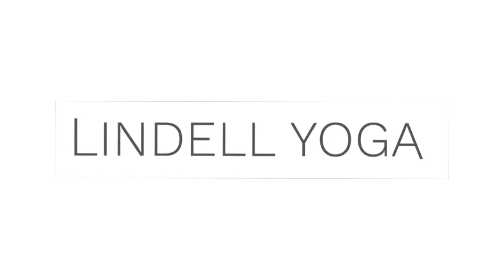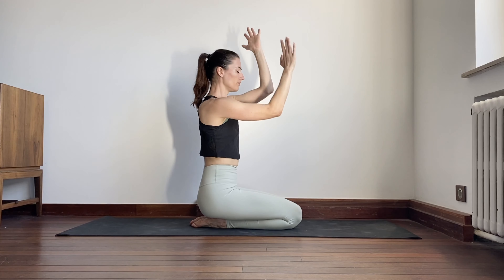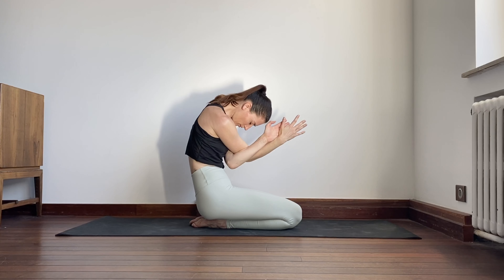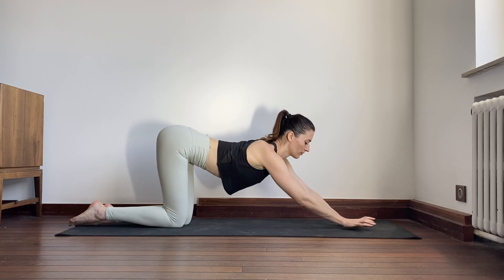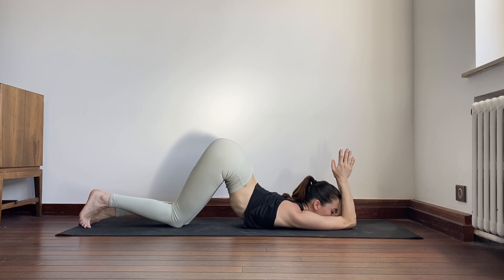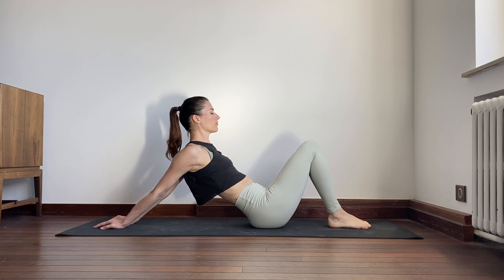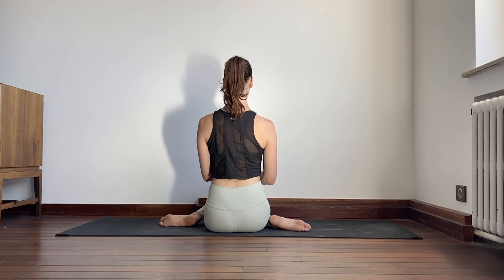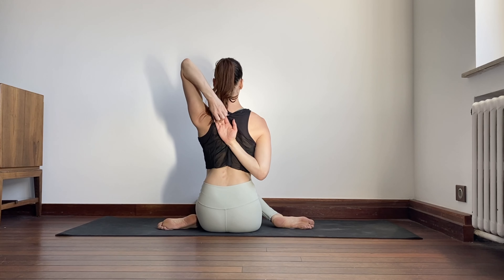Five Yogaposes for Flexible Shoulders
Practice these shoulder openers if your shoulder area feels tight or if you’re suffering from drooping shoulders. These stretches will improve your posture as a whole and increase shoulder mobility.
All 5 poses are held for about 1 minute each side or 1 minute each pose. No need for props but a yoga mat is recommended.